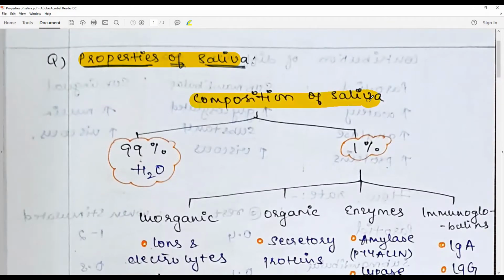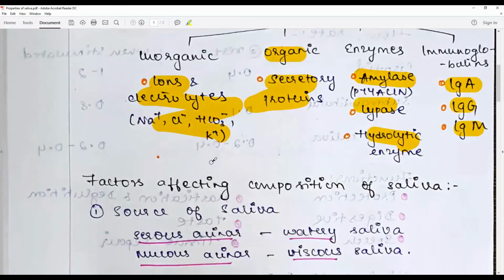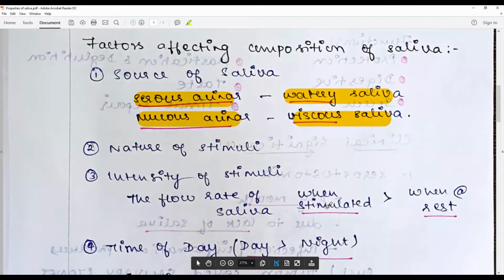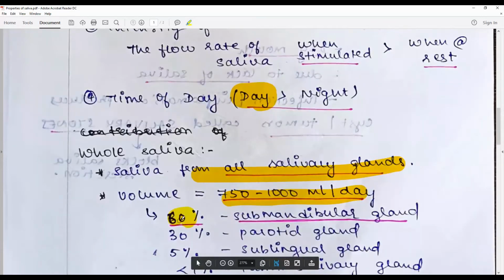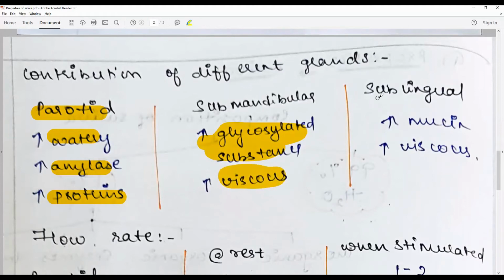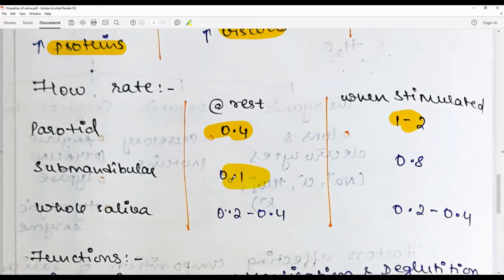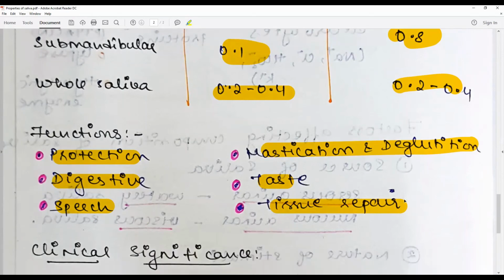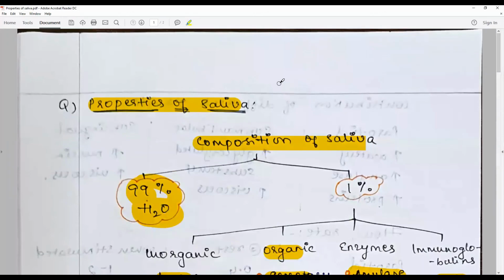How to answer best for the question on properties of saliva?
This answer could be best written with this key points:L : Introduction- saliva - organic and inorganic constituents of saliva - nature of secretion & variations in nature in major and minor salivary glands – volume - salivary flow rate -factors affecting the composition of saliva - Clinical considerations